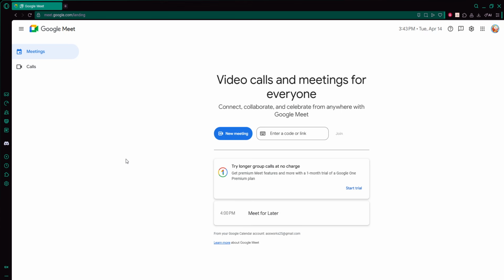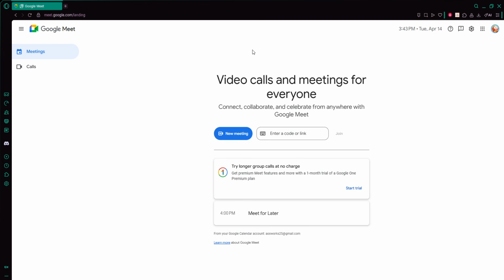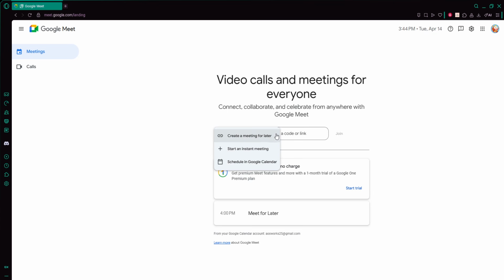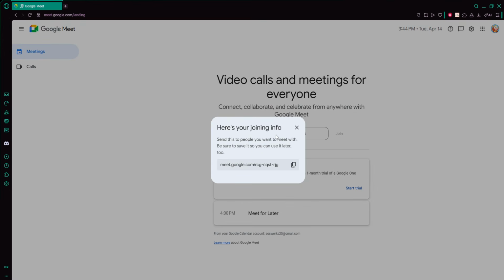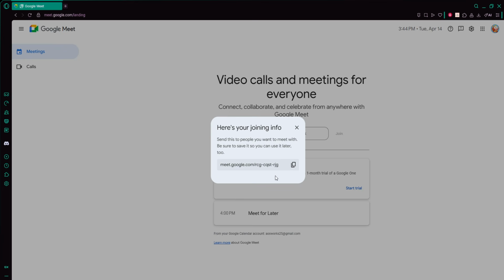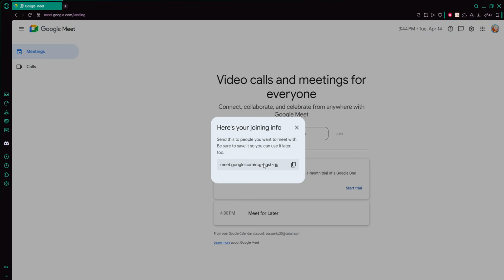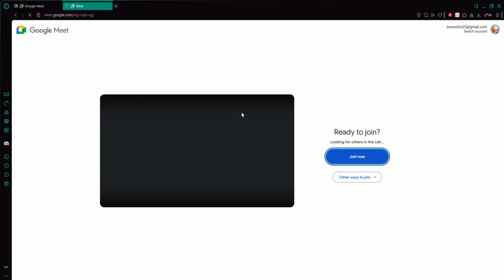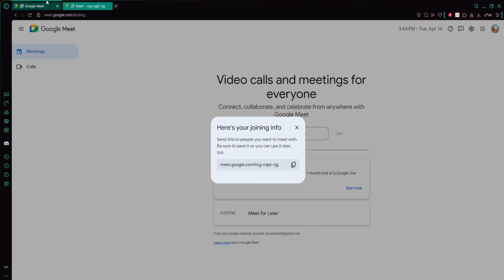How To Create Google Meet Link And Share (Simple Guide)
In today's professional landscape, virtual meetings have become essential for effective communication. In this video, we will guide you through the process of creating a Google Meet link and sharing it seamlessly with your team or clients. You’ll learn the ins and outs of using Google Meet, making your online meetings more productive.

By the end of this tutorial, you will have a clear understanding of how to create your own Google Meet link and share it effortlessly. Watch till the end to ensure you master this essential skill for your virtual interactions.